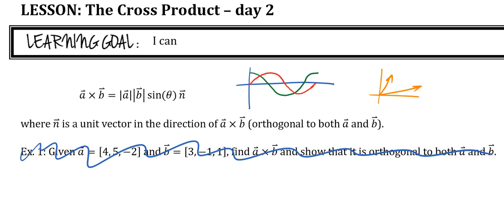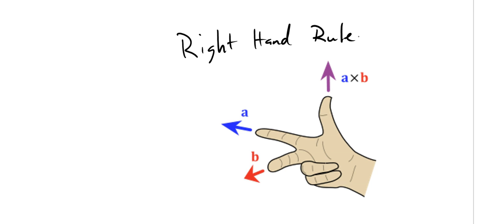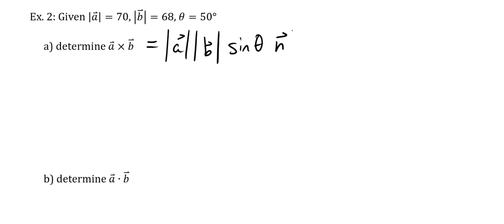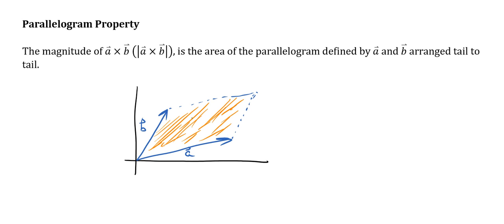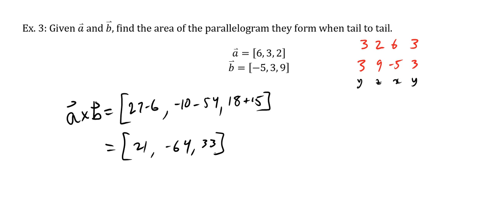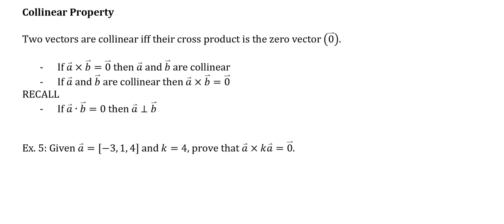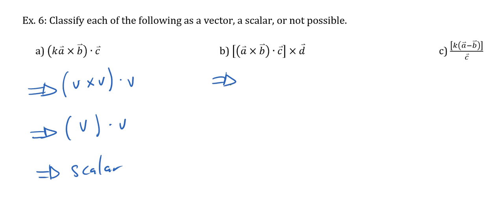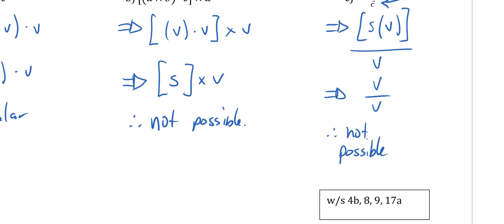Cross Product day 2